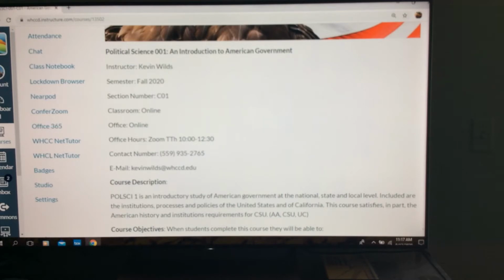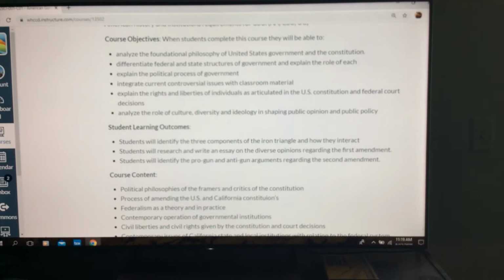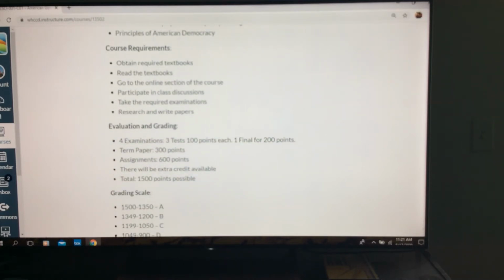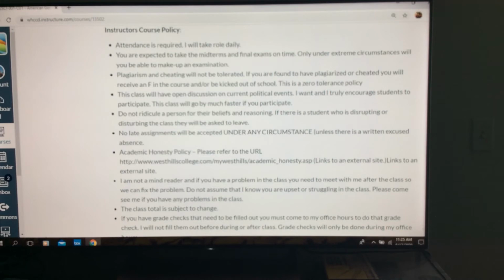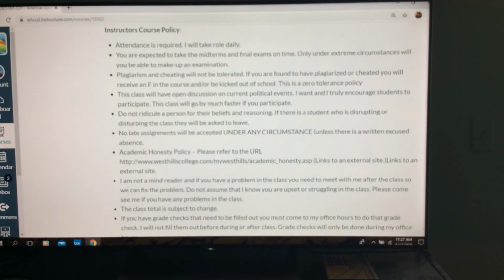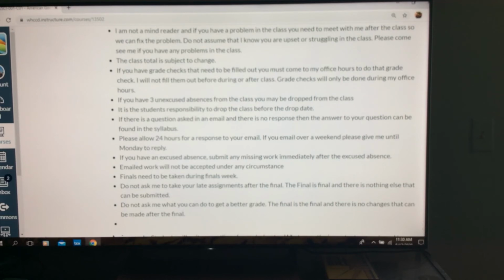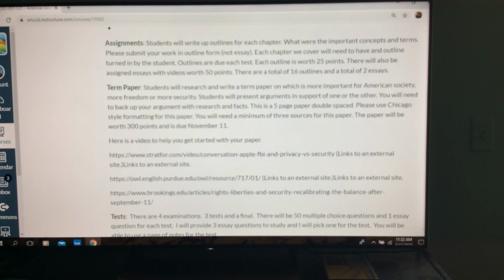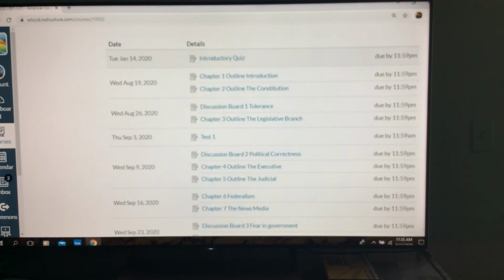August 12, 2020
Political Science 001 Intro